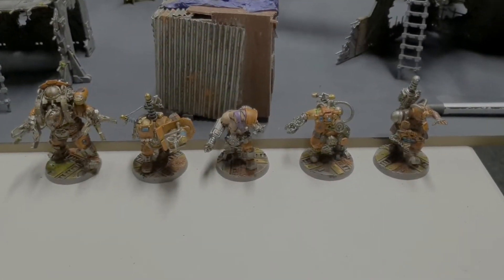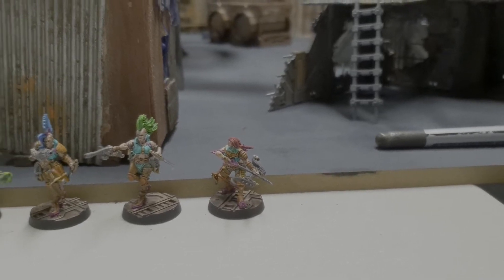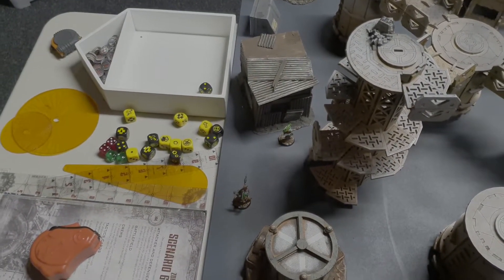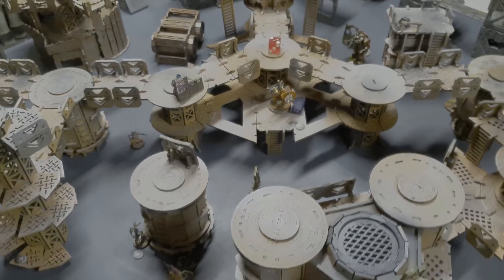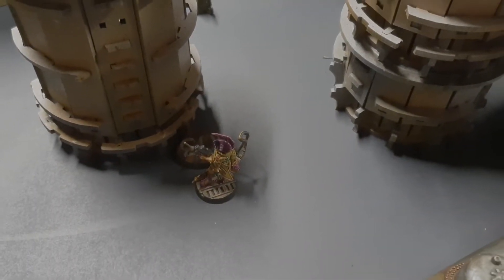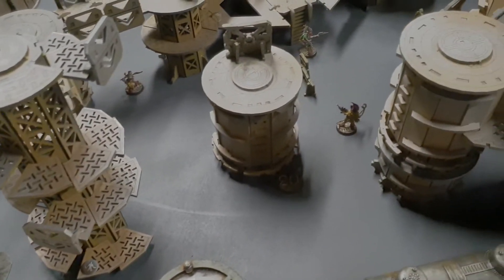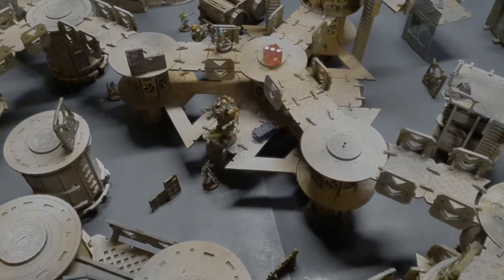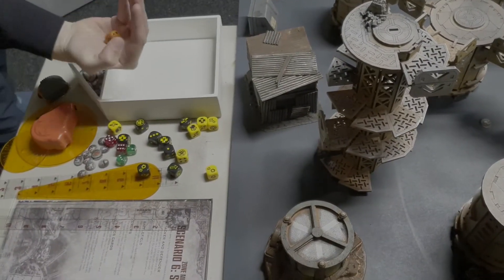Slave Ogryn vs Escher - Smash & Grab - Necromunda Battle Report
Ogryn vs Escher in this tense and tight hit and run battle!